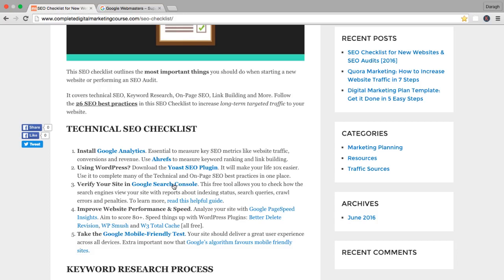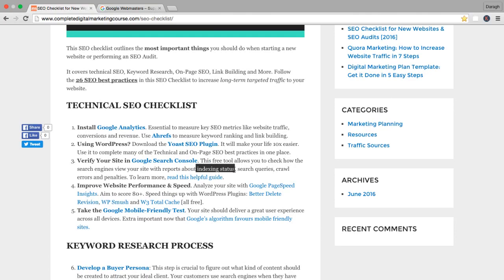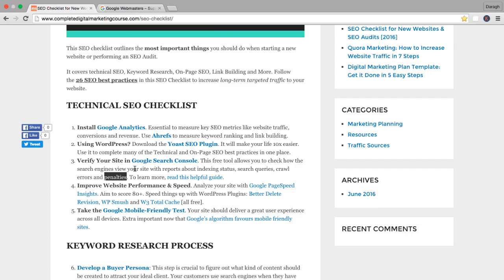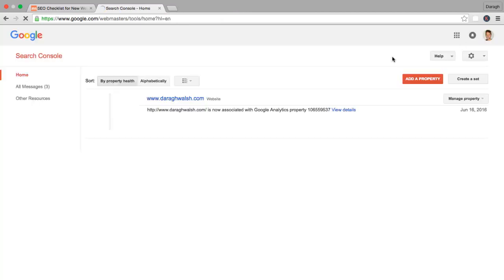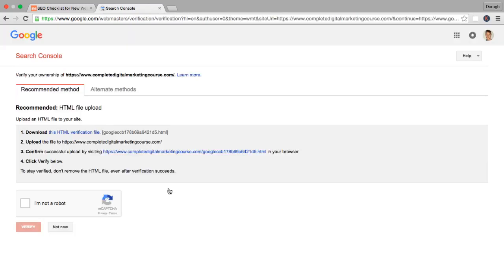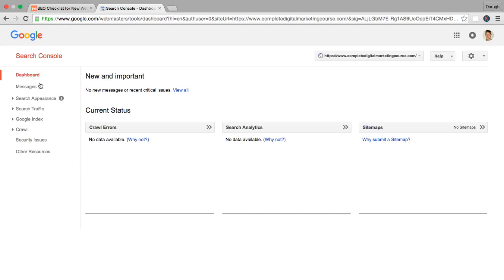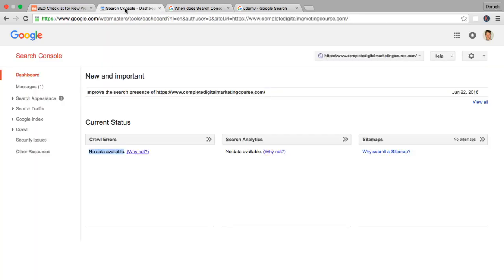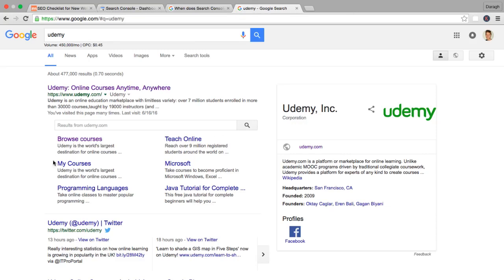How to Verify Your Website in The Google Search Console | The Complete Digital Marketing Course